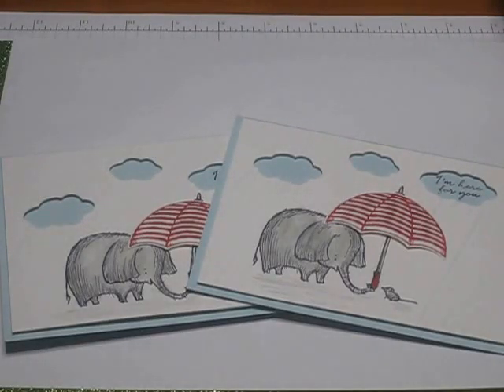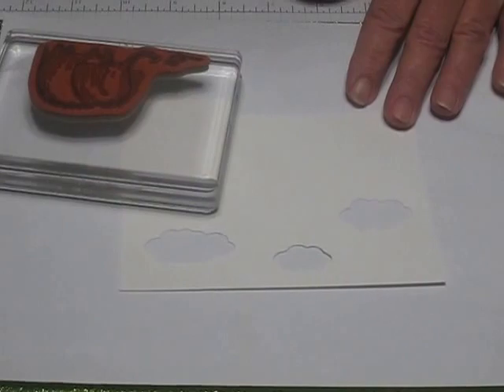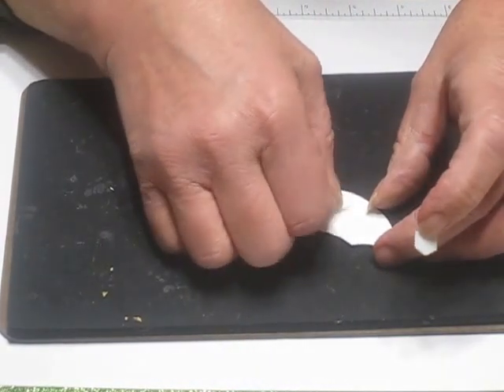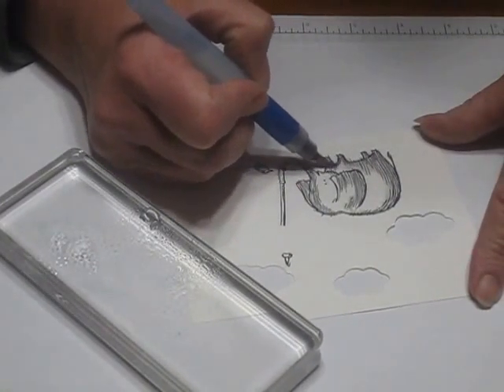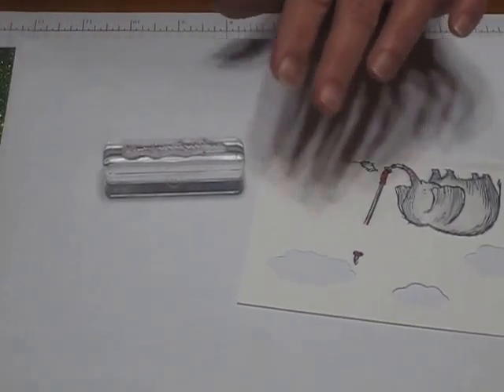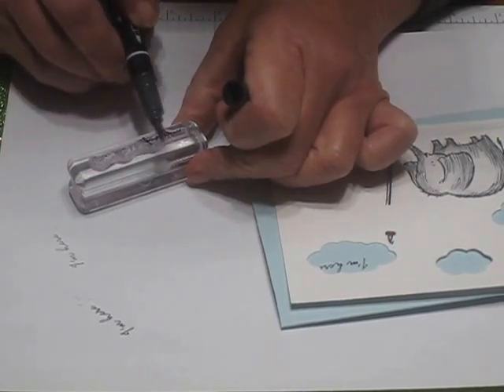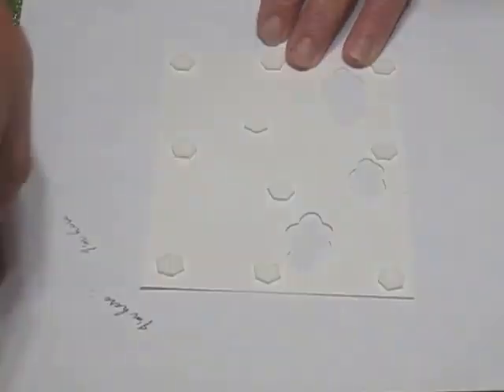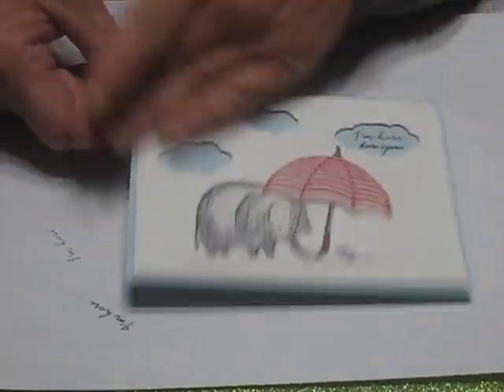I'm Here For You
March 2017 Make and Take using Stampin' Up!'s Love You Lots stamp set and Weather Together bundle.